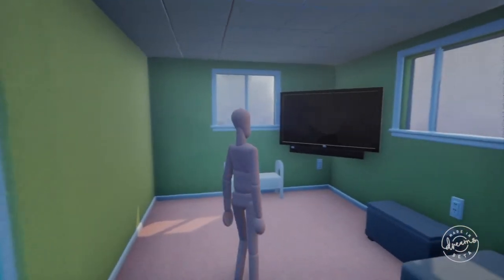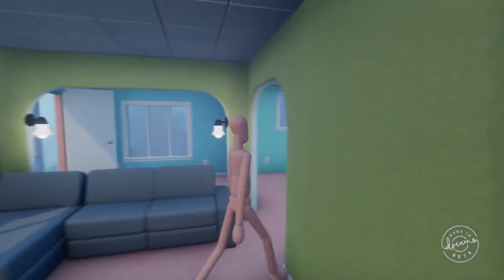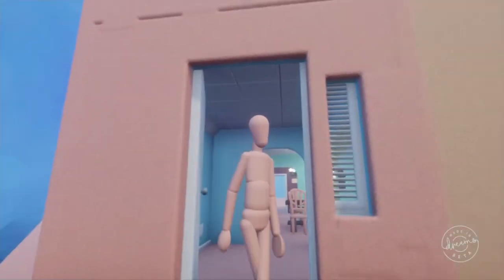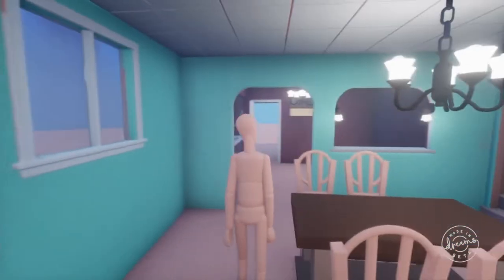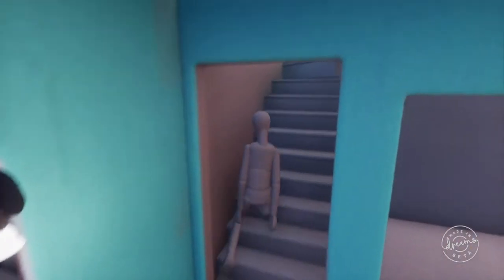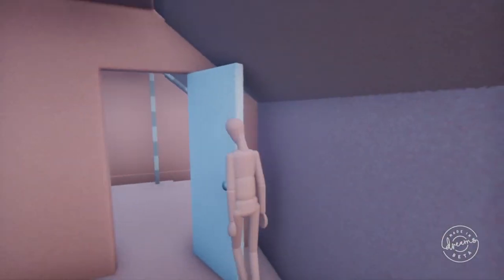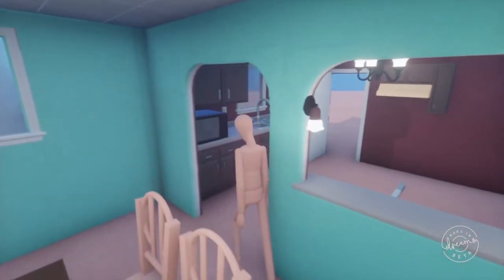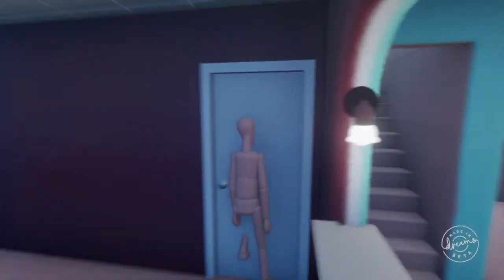Dreams PS4 Work in Progress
I played the Dreams Beta recently on PS4.  This is an example of the creation I was able to make so far.